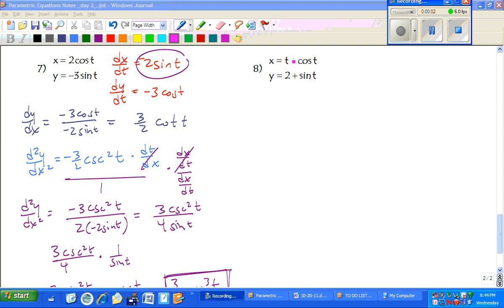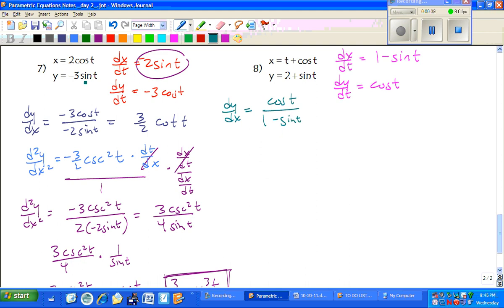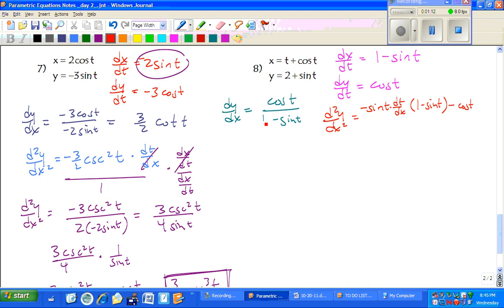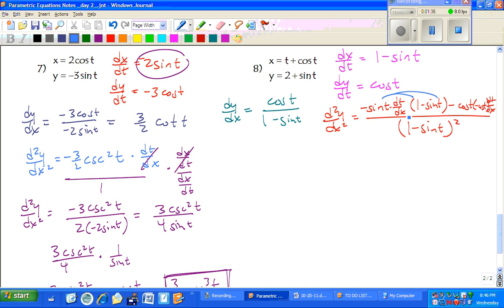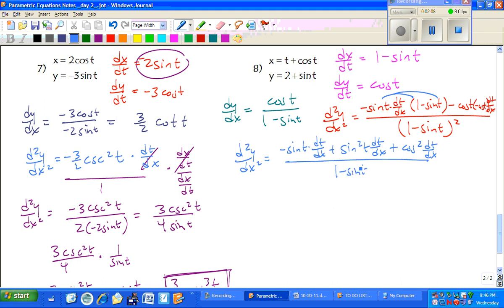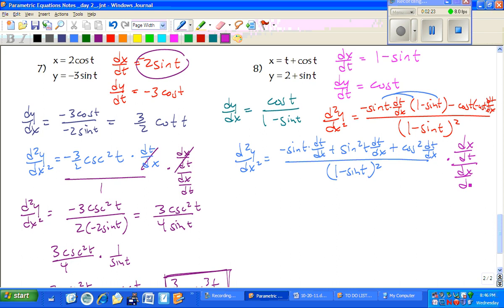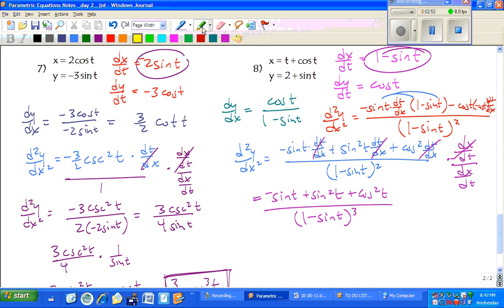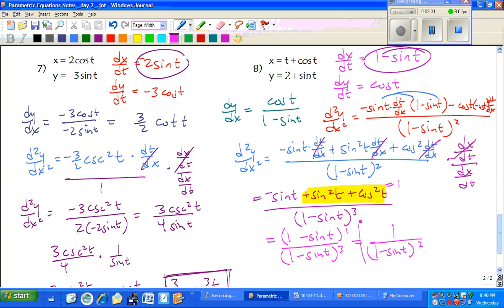Calc Parametric Eqns Notes day 2 #8